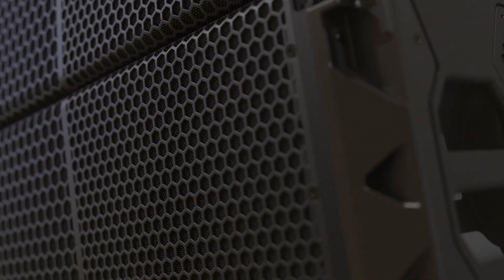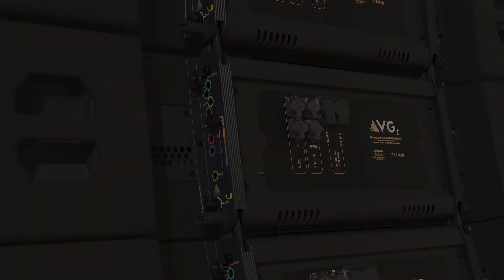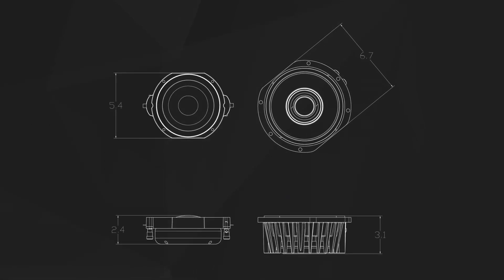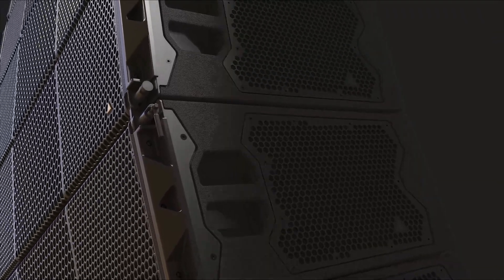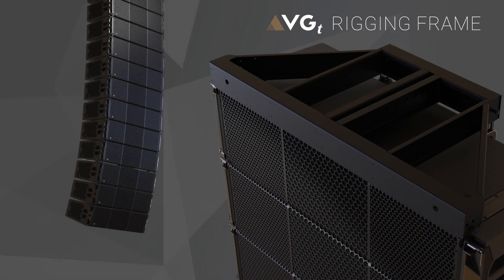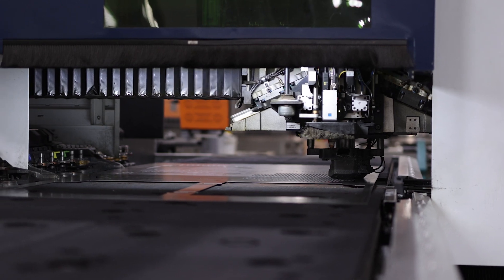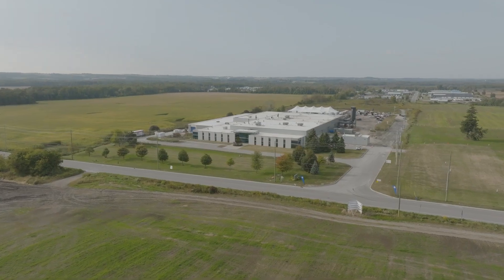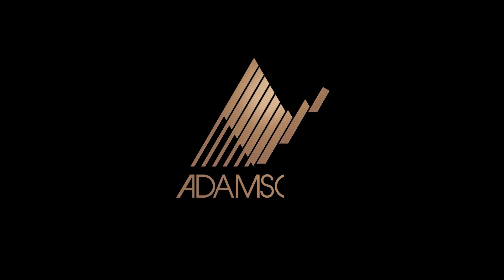Inside Adamson Systems New VGt Line Array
Adamson Systems has unveiled the first product in its new Vergence Group — the next-gen VGt, a powered, Milan-driven line array speaker system with two 13” Kevlar woofers, two 10” Kevlar cone directional drivers, two Kevlar M140 compression mids and two 3” HF compression drivers — all in a tour/install-friendly package capable of 151 dB peak SPLs.